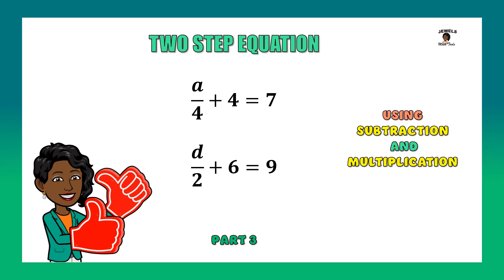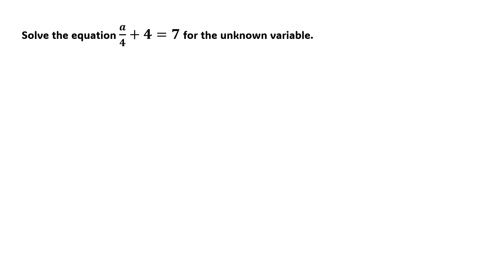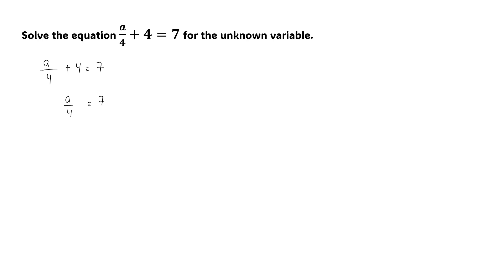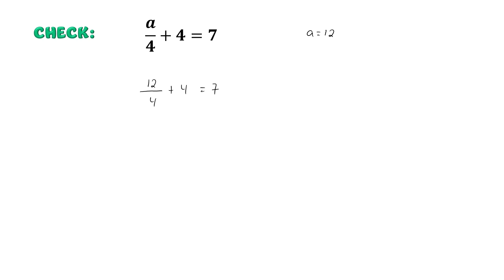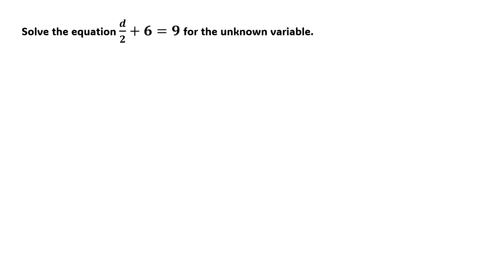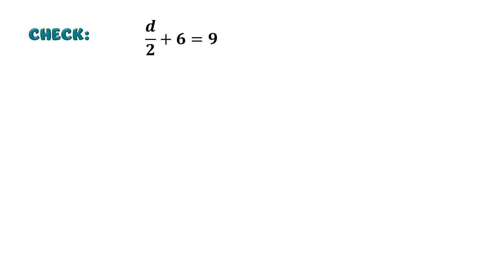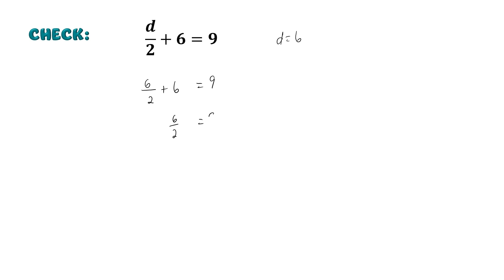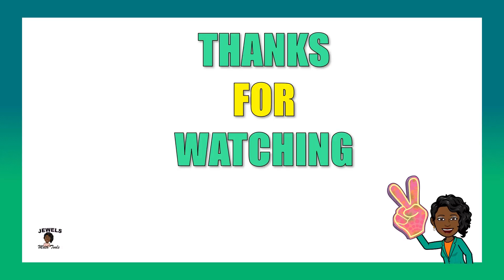Two Step Equations pt 3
In this session we are solving a two step equation using SUBTRACTION and MULTIPLICATION operations.